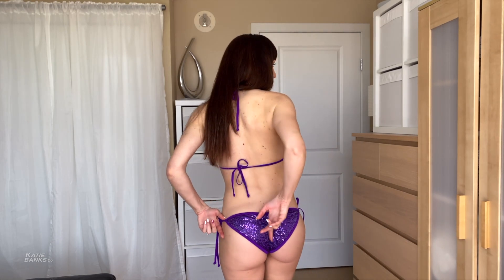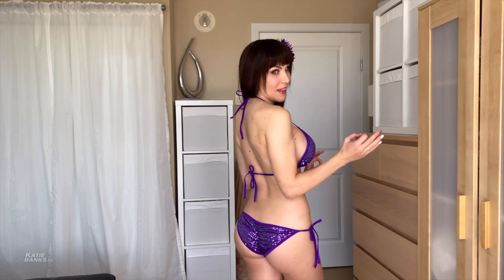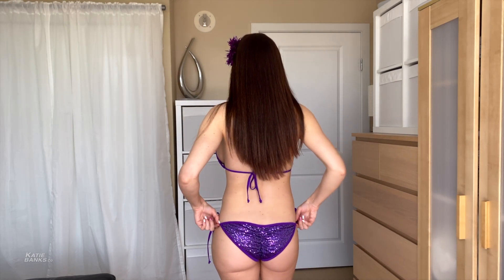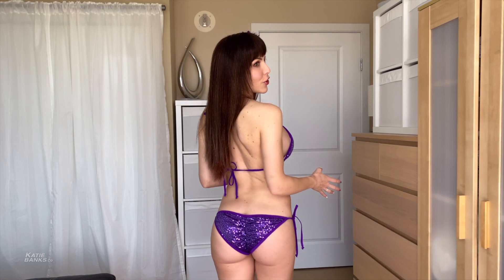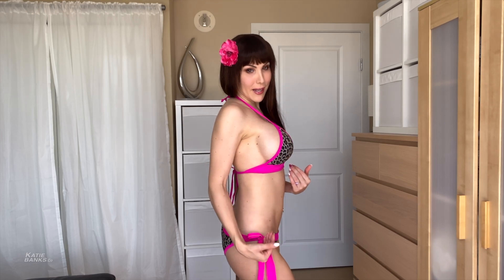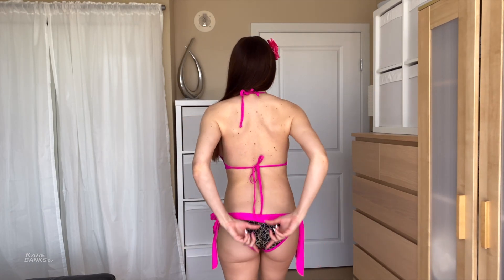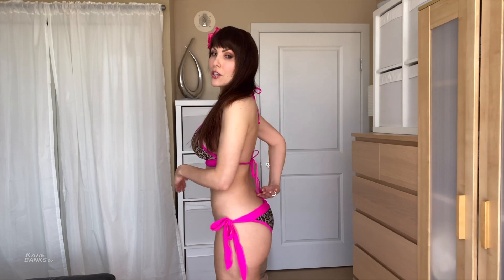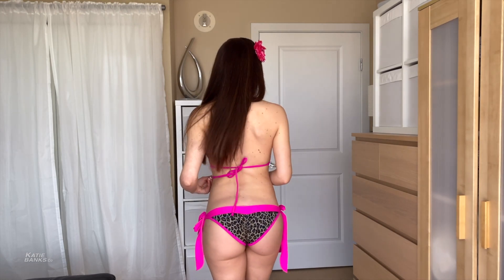Daisy Bikini Reviews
Time for a summer bikini review! Swimwear haul 2020 curvy style for outfit inspiration curvy for my fellow ladies looking for that killer summer suit! Who needs fashion nova bikini or sheen bikini try on haul when you have these awesome curvy bikini swimwear haul 2020. In love with these 2 awesome suits, I love a good bikini haul.

Want this look:

Purple Daisy sequenced bikini

Daisy beach pink + leopard bikini

Show support + get rewards! Vids, pics, prints + more

Estalk me I dare you ;)